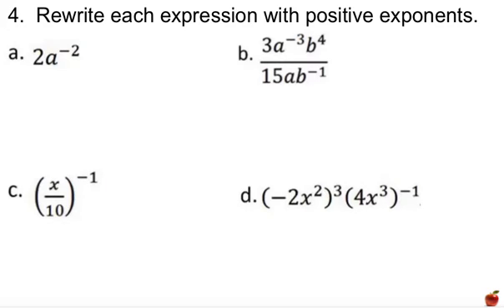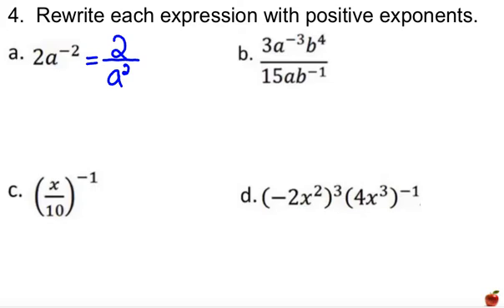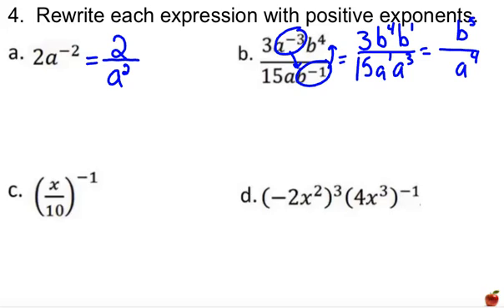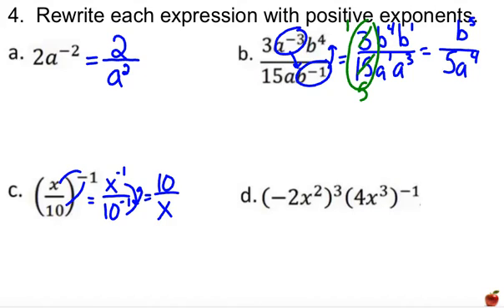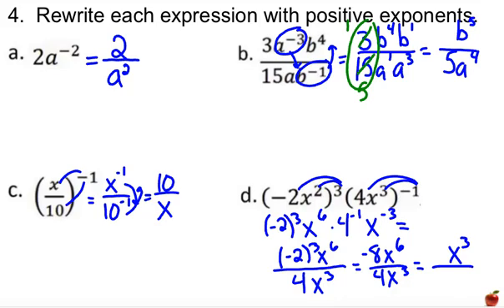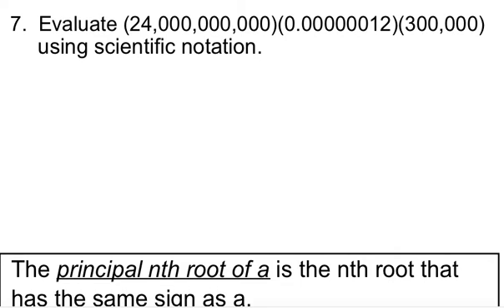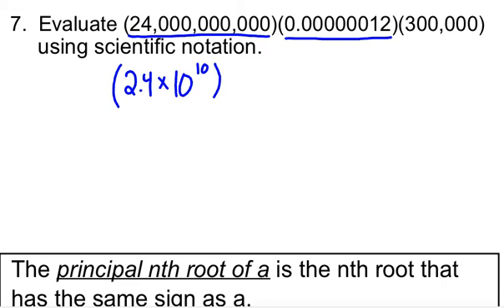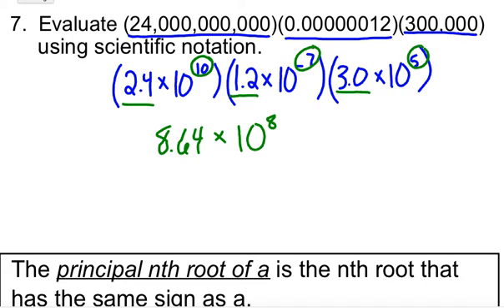PC Lesson P.2 #4-7